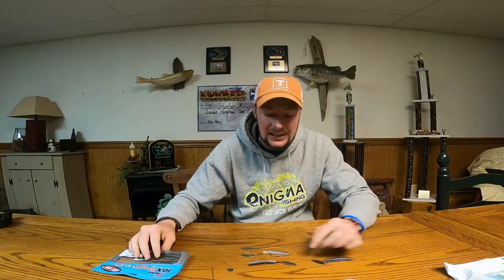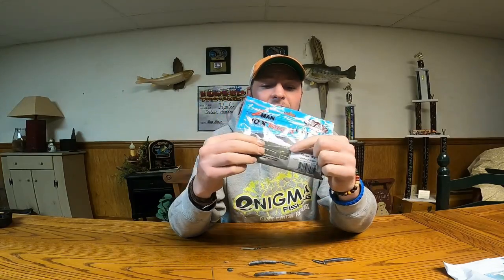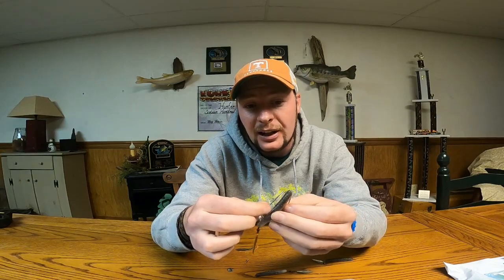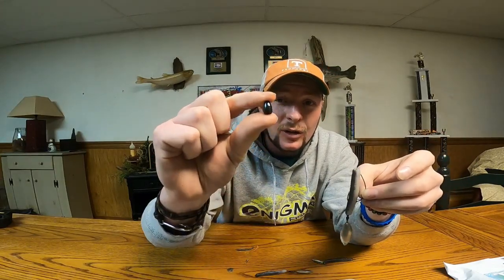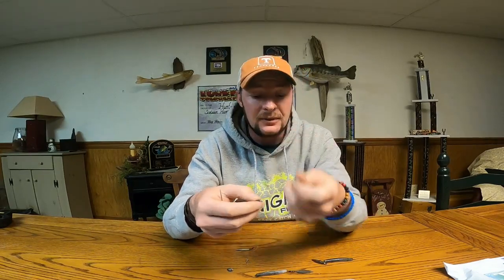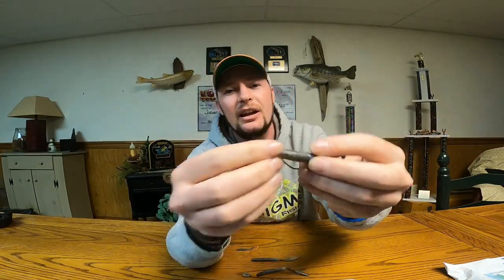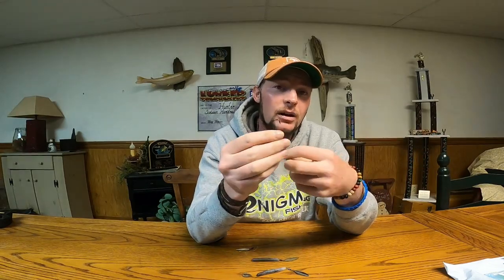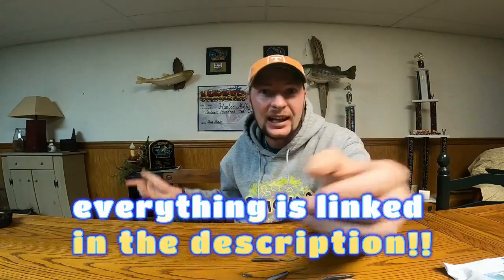This rig will help you catch more bass!!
This rig will help you catch more bass! In this video I will highlight a bass fishing rig that will help you catch more bass when the bite is tough and is one you have all been waiting for! The finesse spinner rig! How to rig it, tips for best practices and how to use it to help you catch more fish! This video is packed with some great bass fishing tips to help you catch more fish. This little finesse spinner rig really destroys when the bite gets tough, and the fish are focused on small bait fish! This little Ned rig modification will help you catch more bass! Hopefully you guys enjoy these bass fishing tips for beginners and avid fisherman alike!

Link for Ned heads I use and weights by WOO tungsten